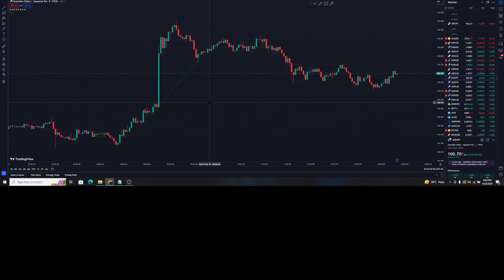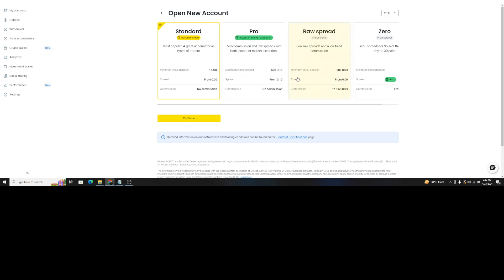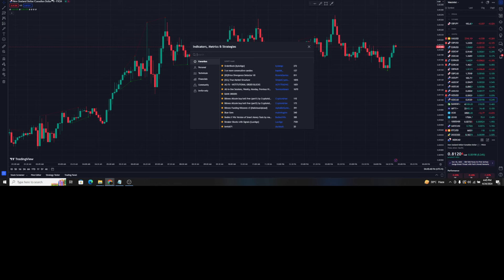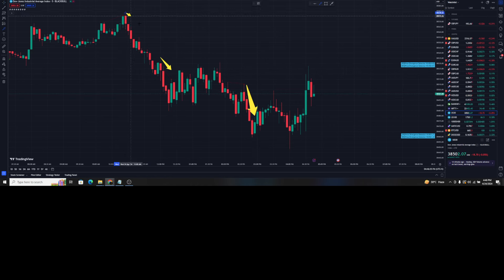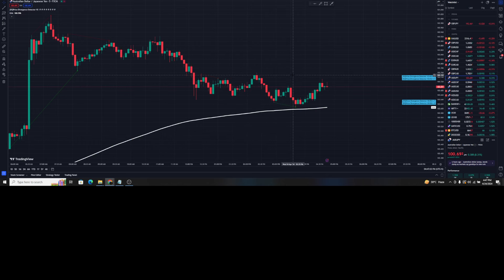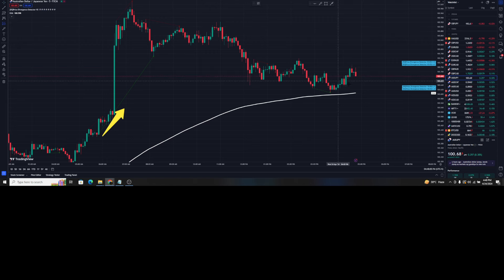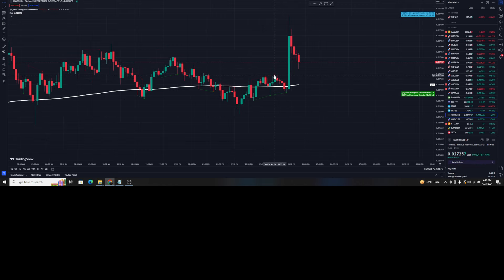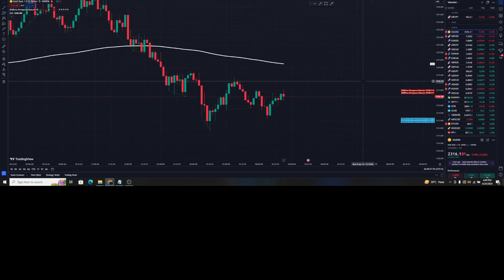This New Secret TradingView Indicator has Insane winrate!TradingView Indicators Best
This newsecrettradingviewindicator has high win rate.
In this video I have discussed about the new secret trading view indicator that judge the price movement carefully and provide you with accurate bullish and bearish divergence.

For Booking of my Premium Indicator life time version / 1 hour Market  Maker 1 hour Live Coaching Session Please contact on telegram.